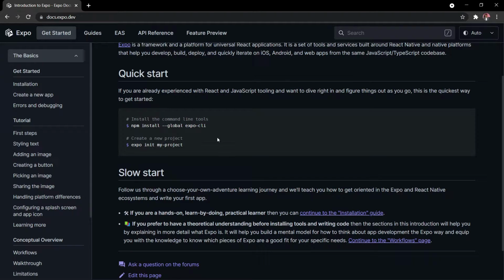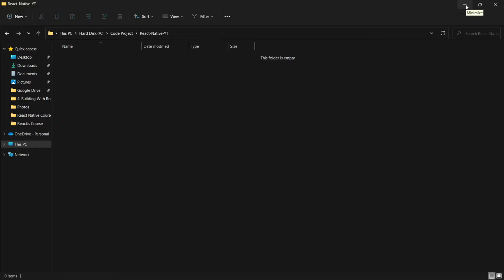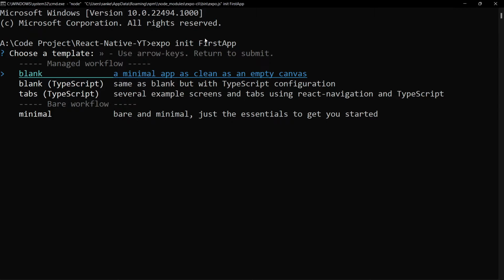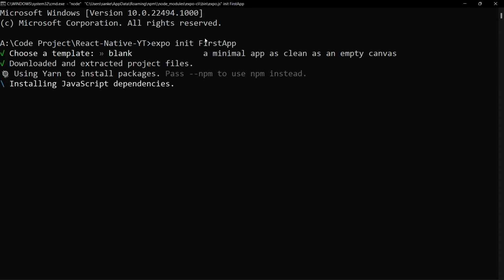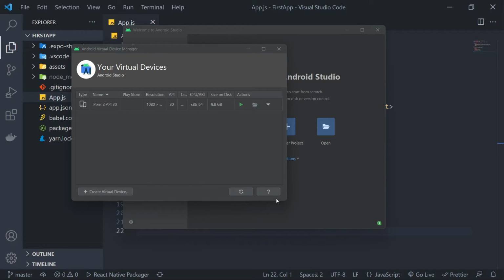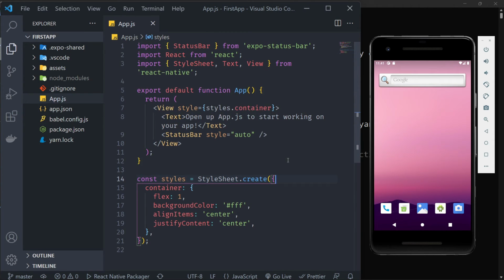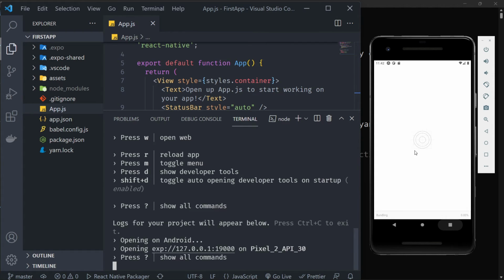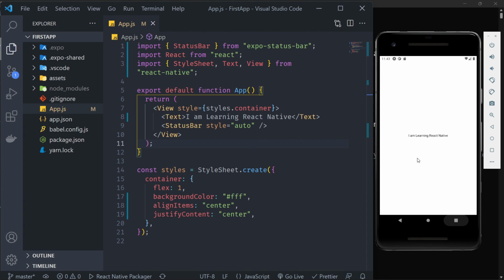#2 Installation and Execution | React Native Tutorials For Beginners | Sanket Sabale | Codemock ...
In these video we are working on Installation of expo in windows and creating new react native project in system using cmd ( command promt ) if you are getting stuck somewhere you can comment down bellow as well i will try to ans your questions fill free to ask..

Tags -